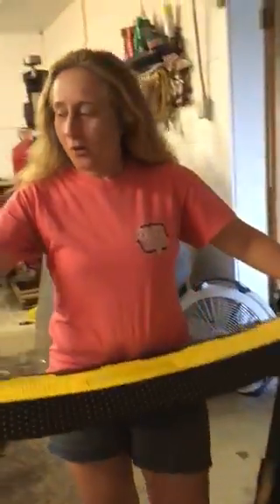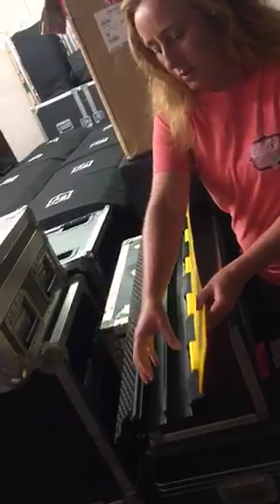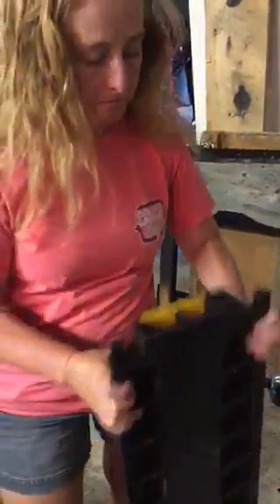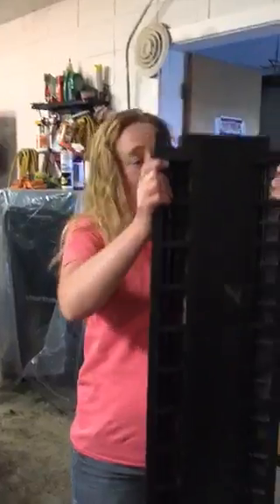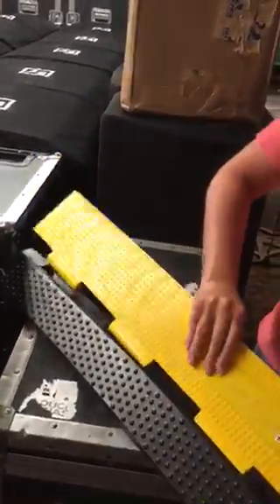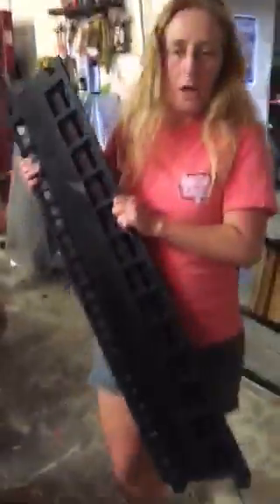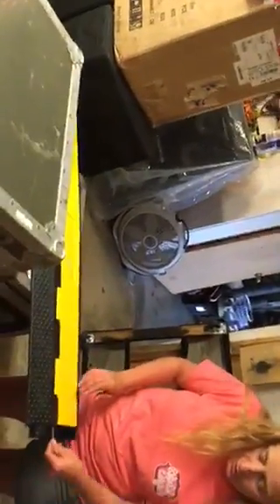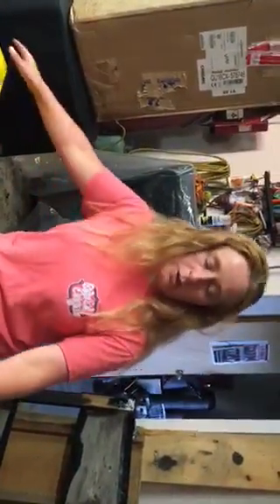2 Channel Rubber Electrical Wire Cable Cover Ramp Guard Warehouse Cord Protector